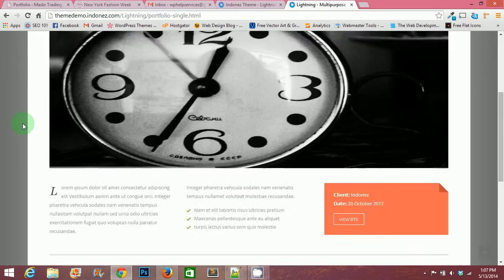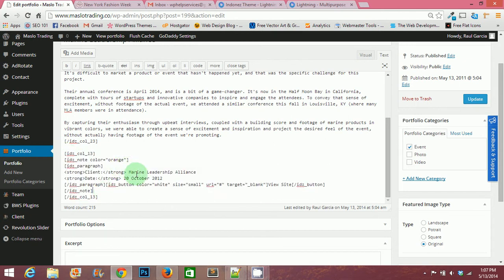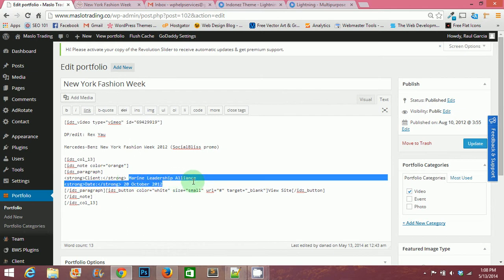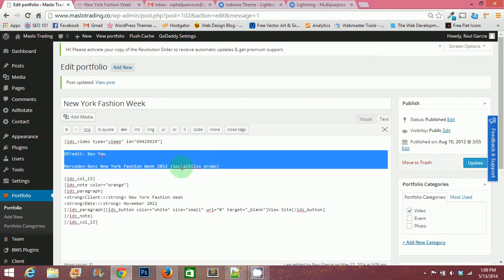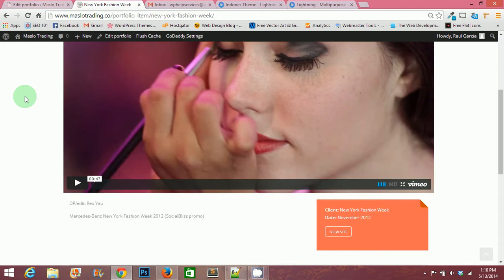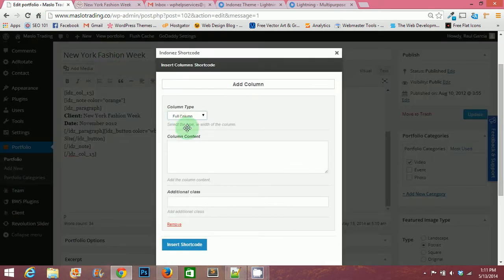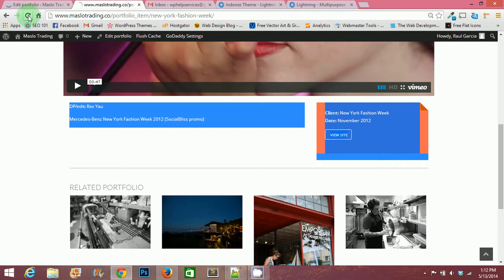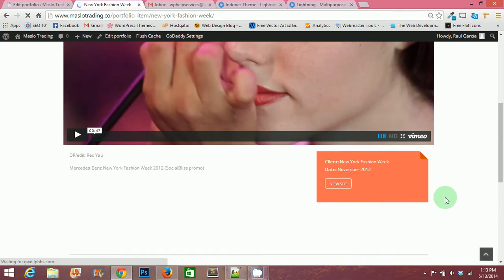Individual Portfolio pages